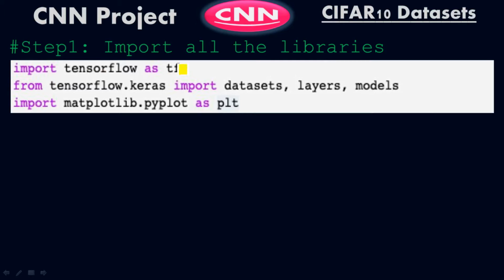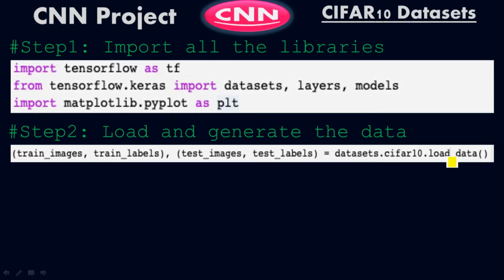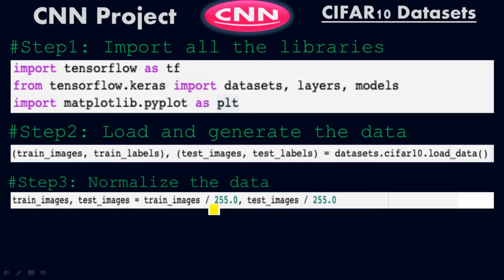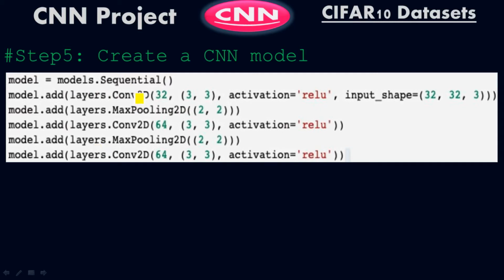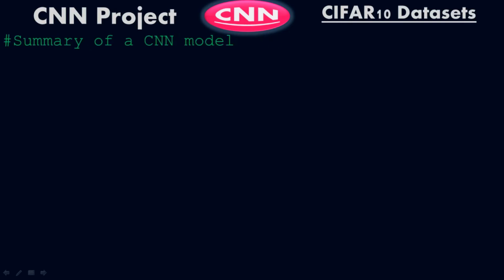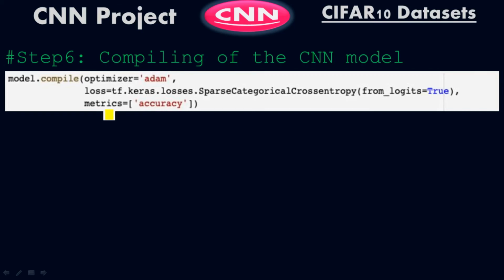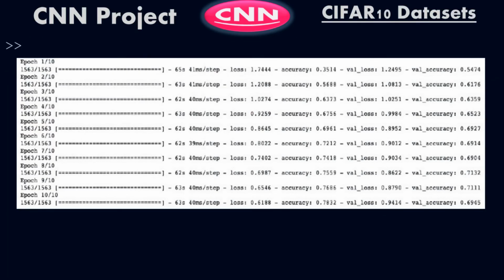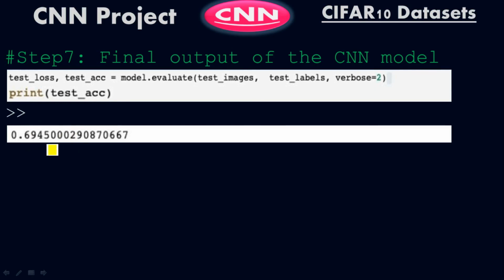Complete CNN Project in Python Programming - Convolutional Neural Network - Deep Learning